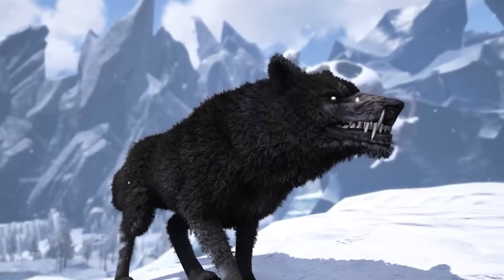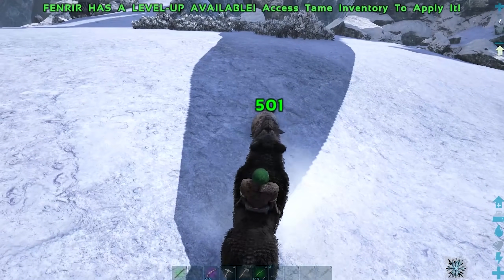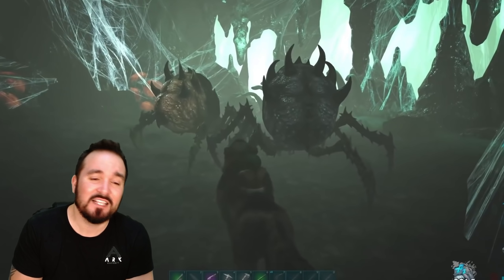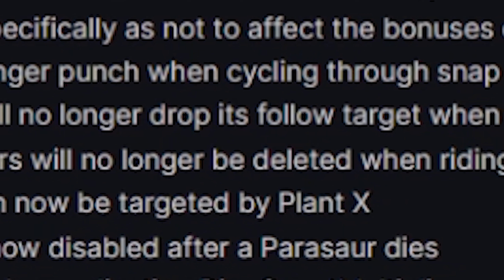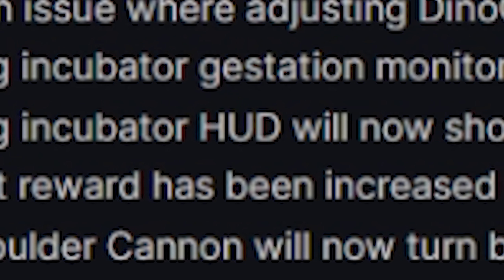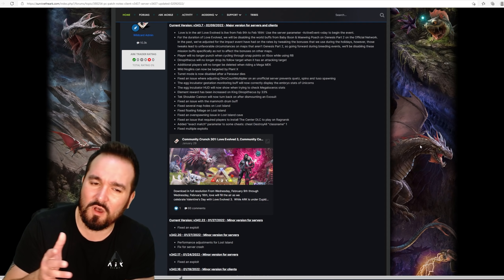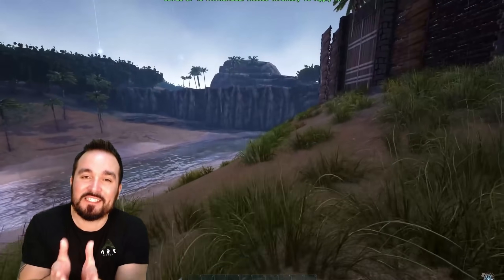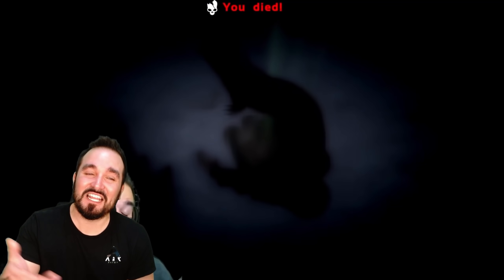FENRIR is 4th Official NEW Creature!! BIG Update Changes! Love Evolved Live - ARK Community News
All the latest ARK Survival Evolved News including NEW 4TH Creature Fenrir is confirmed to be coming with Fjordur when it drops! Updates and changes to the game, and love evolved event is live!

1 TB (SSD)
500GB Rocket SSD
Hard Drive

♪ Imagine (Prod. by Lukrembo)